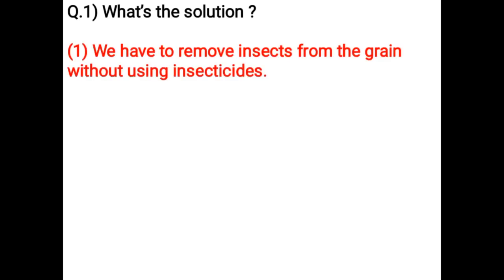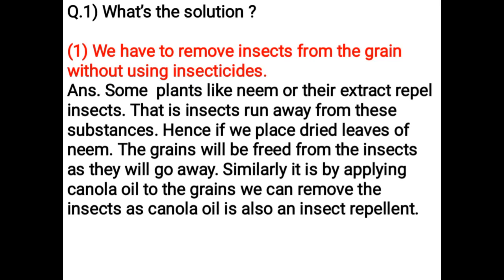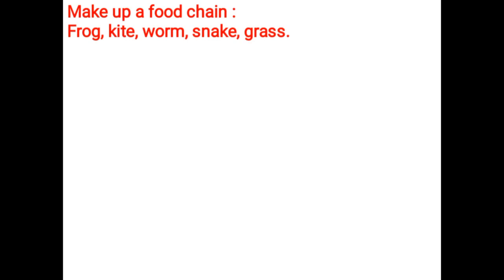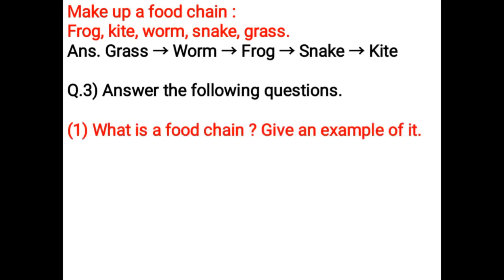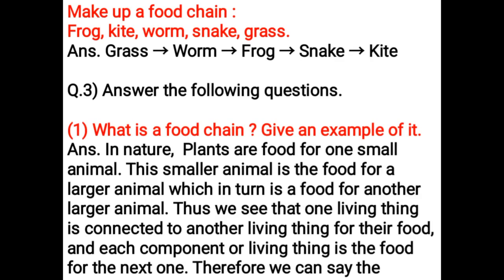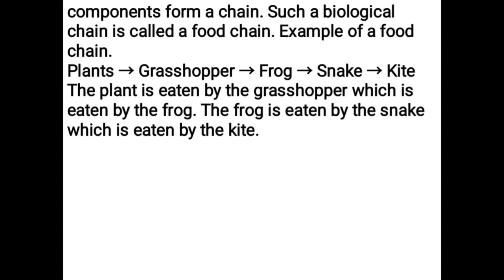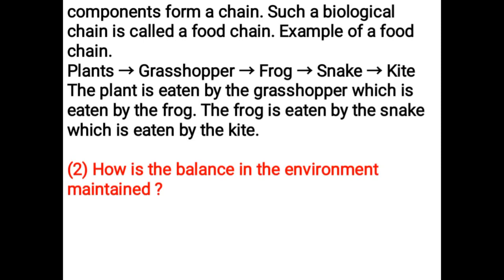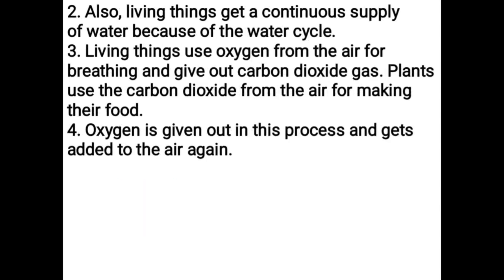Class 5 EVS - 1 | Ch 4 Environmental Balance Questions and answers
Watch Class 5 EVS - 1 notes Ch 4 Environmental Balance Questions and answers on Textbook pg no 23.